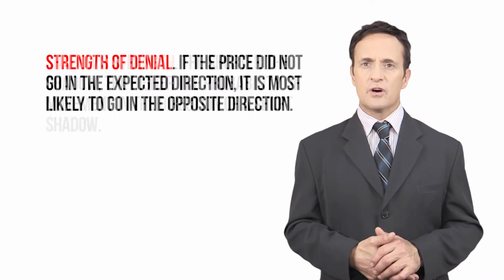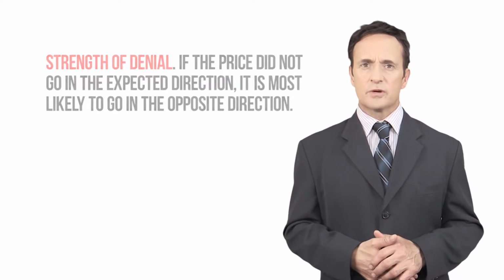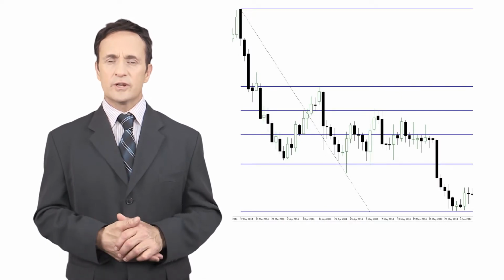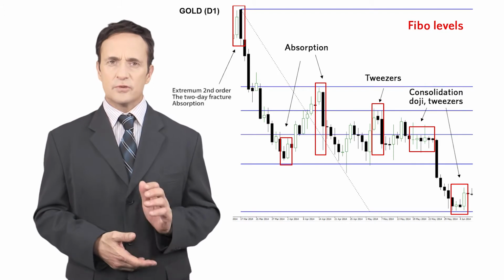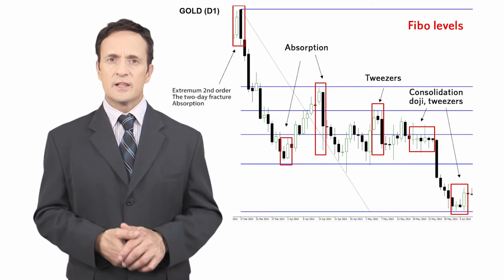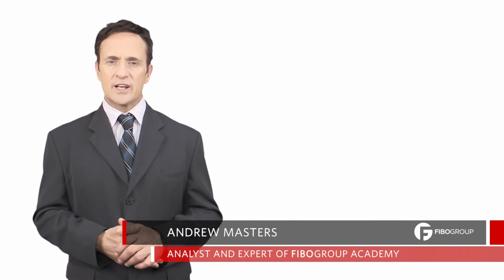LESSON 12. FOREX – IT’S EASY. GRAPHICAL ANALYSIS. CANDLESTICK PATTERNS. PRACTICE.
Become a trader with FIBO Group!  Start trading without risk

In this video, we will talk about the double candlestick patterns.

The Japanese candlestick analysis also contains such terms as body’s strength, shadow’s strength, strength of denial.
Let's look at these three pillars of candlestick analysis.
So, the body’s strength.
The longer the body, the higher the probability of movement in the direction that was chosen.
The shadow’s strength. The shorter the shadow, the higher the probability of movement in the direction of a short shadow.
Think upon our tailed candlesticks - the price goes towards the short shadow.
The strength of denial. If the price did not go in the expected direction, it is most likely to go in the opposite direction.
There is no 100% (one hundred percent) probability in the Forex market, that is why if the price did not go in the expected direction, it is a sign that it will go in the opposite direction. Everything is quite trivial).

Please pay attention to the screen; we can observe the intersection of a level and trend line in the chart, and we feel confident that the candlestick pattern that is formed in this area will be reversal.
We can see a tailed candlestick the shadow of which reached the intersection point. We understand that it is a strong candlestick pattern, that is why we can immediately open a position without waiting for additional candlesticks.
We see that our prediction for reversal was justified and the price really began to move down.

Now let's move on to the next example. This is a daily chart of gold. It seems that the price moves chaotically. But let’s apply the Fibo levels.
So, the situation became clearer. Now we just need to find the reversal candlestick patterns that will explain its behavior. Let's try to predict the future price movement with the help of Fibo levels.

We can see how the price reaches the Fibo level, consolidates, forms tweezers, returns and moves down.
After that the price consolidates near the Fibo level again. We can observe accumulation of doji and tweezers. It confirms how important this level is.
It is important to remember that if the price returned from the level, it is more likely to move in the direction of return. If it broke through the level, it will move in the direction of breakthrough.
If we look at the price chart with a fresh pair of eyes, we will notice that it is a symmetrical triangle. We know that if to break it through, the price will move to the distance of its maximum width.
And so it happened.
This is the integrated approach to the use graphical analysis, in order to determine the market reversal time and determine the possible targets for the price.
In the next video, we will study basic principles of the technical analysis.